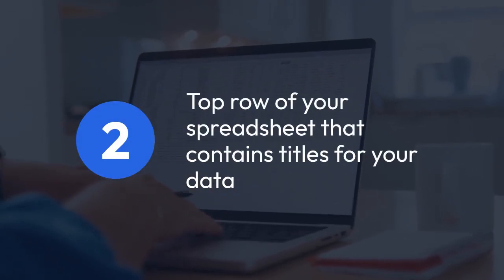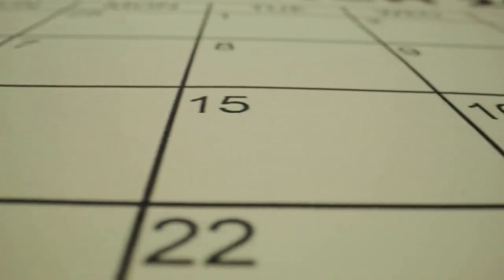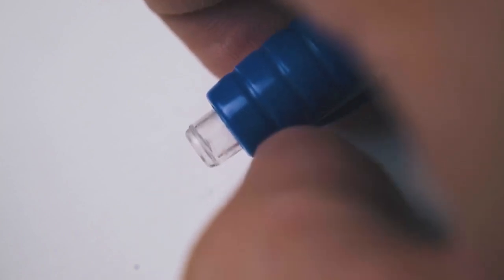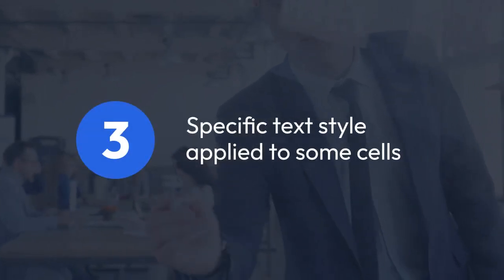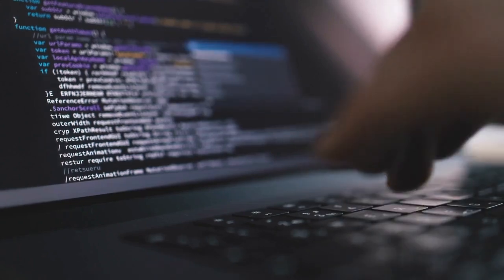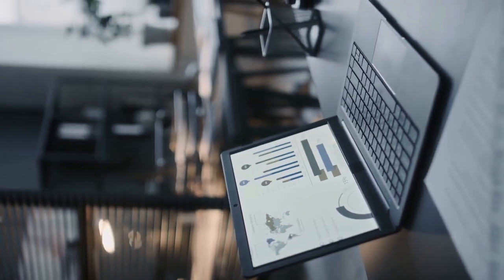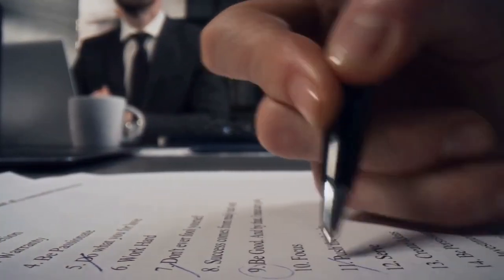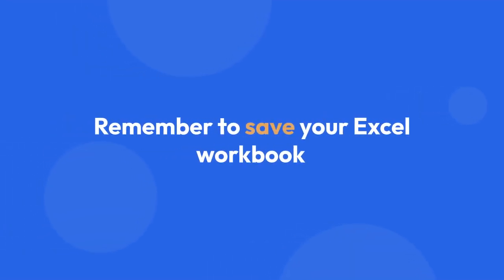How to Delete a Header in Excel?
In this tutorial, you will learn how to delete a header in Excel. Headers can sometimes be unnecessary or need to be removed for a cleaner spreadsheet layout. Follow along as we demonstrate the simple steps to remove a header from your Excel worksheet. Whether you're a beginner or an experienced Excel user, this guide will help you tidy up your data effortlessly. Watch now and streamline your Excel files with ease!